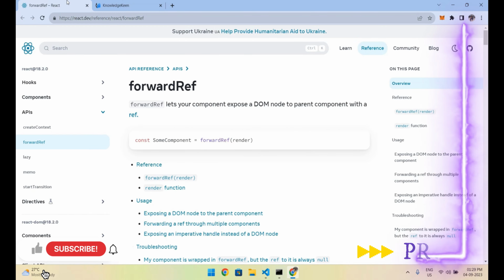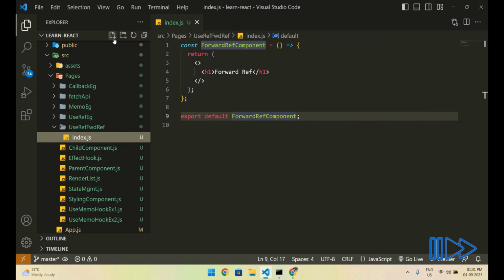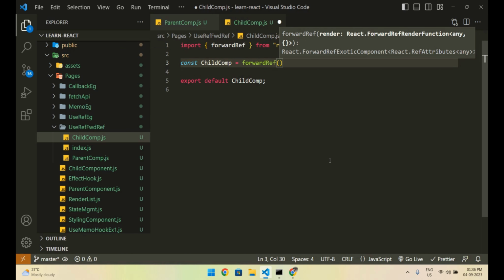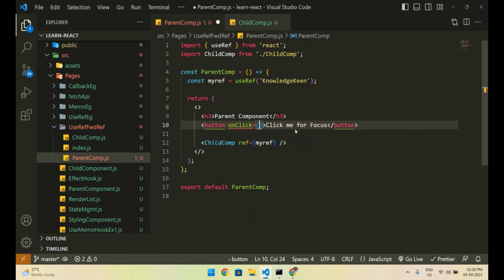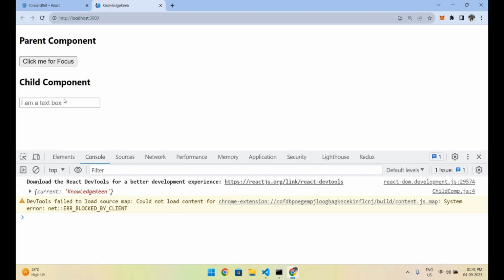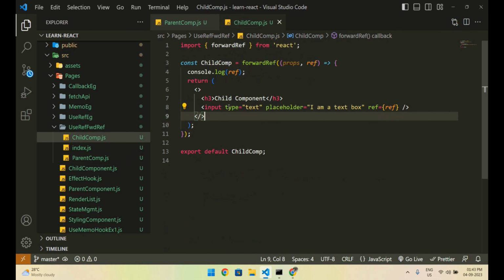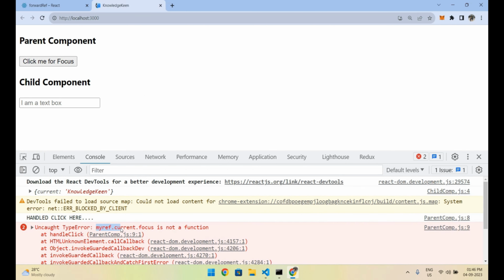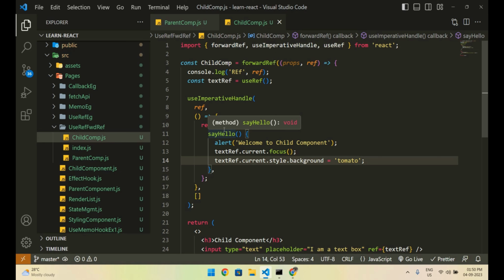Mastering forwardRef or Forward Reference in React: A step-by-step guide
Mastering Forwarding Refs in React: A Comprehensive Guide
If you're looking to take your React skills to the next level, then mastering the forwarding refs is a must-know. In this comprehensive guide, we will dive deep into the concept of forwarding refs in React, including its syntax, usage, and advanced techniques. From basic examples to complex use cases, this video covers it all.

In this React tutorial, we'll walk you through the process of creating a forward reference in React. We'll show you how to create a simple forward reference using the forwardRef() API, and then how to use it to reduce code complexity.

If you're looking to learn more about React, or to improve your codebase, then this tutorial is for you! By the end, you'll be able to master forwardRef and reduce the amount of code you need to write by using it.

Forward reference is a powerful feature of React that makes it easy to reference components from other parts of your app.

By the end of this tutorial, you'll be able to use forward reference to easily reference components from other parts of your React codebase.

We'll start by covering the basics of forwardRef, and then move on to sample code that demonstrates how to use forwardRef to reference items in your react code. By the end of this tutorial, you'll be able to reference items in your react code easily!